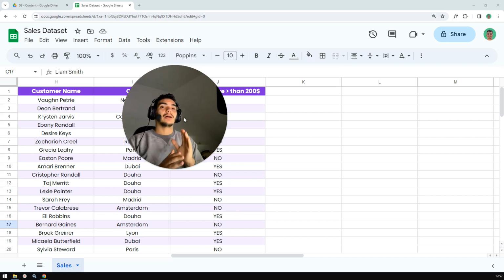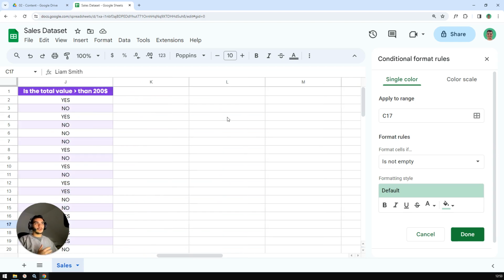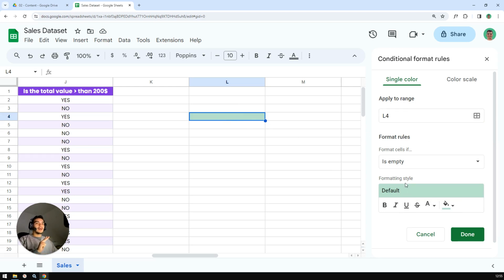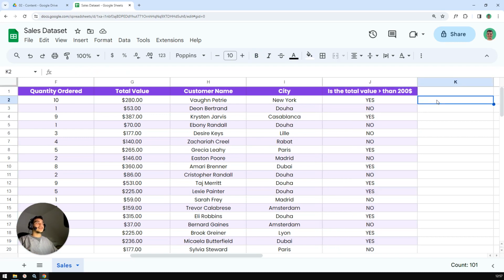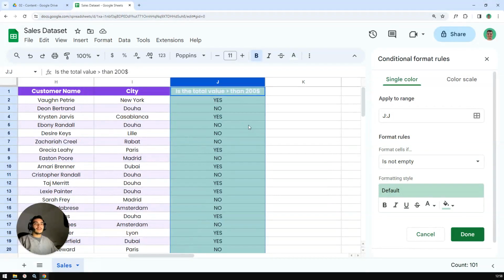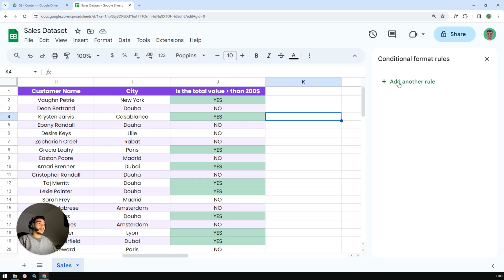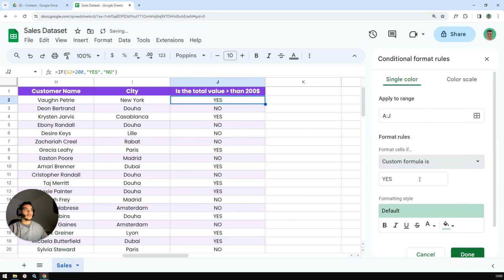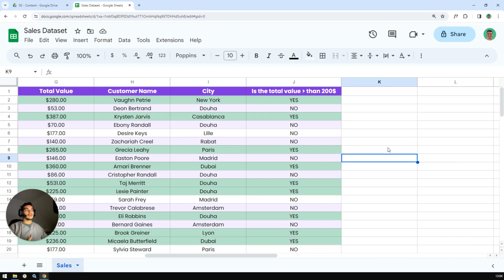Unlock the Power of Google Sheets: A Step-by-Step Guide to Conditional Formatting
🌈 Elevate your Google Sheets game with our latest tutorial on Conditional Formatting! 📊✨ In this comprehensive video, we take you on a journey from understanding the basics to mastering advanced techniques.

🤔 Curious about Conditional Formatting and why it's a game-changer in Google Sheets? Join us as we break it down and explore the reasons behind its widespread use. 🧐💻

🎨 Watch as we dive into practical examples, starting with a simple yet effective demonstration of changing cell fill color to red when it's empty. 🚦🔴

🟢 But that's just the beginning! Discover how to dynamically color cells based on their content—green for 'Yes' and red for 'No'. 🟢🔴

🚀 Ready for the highlight? We demonstrate the magic of Conditional Formatting by turning entire rows green when the content of cells in column J is 'Yes'. 🌟💚

🔗 Don't miss out on these valuable skills! Hit play now, and transform your Google Sheets into a visual masterpiece with Conditional Formatting! 🤝🔔